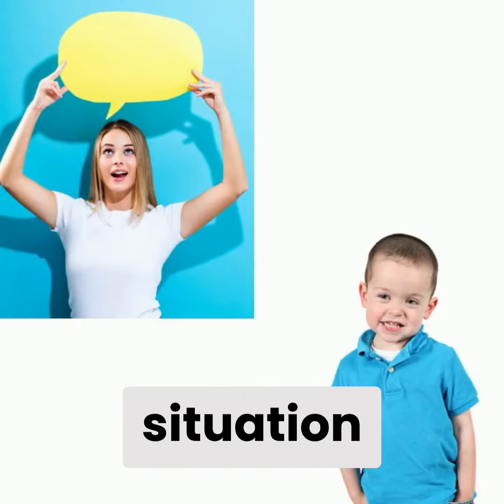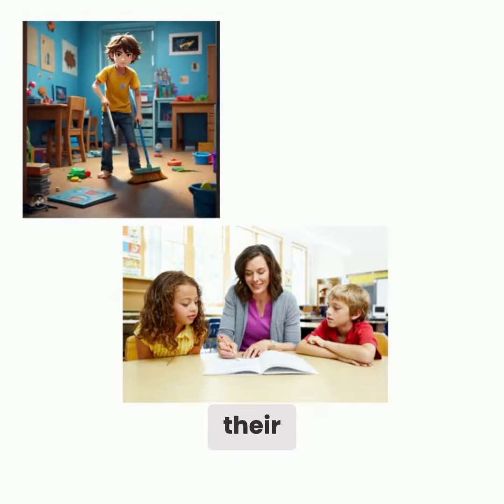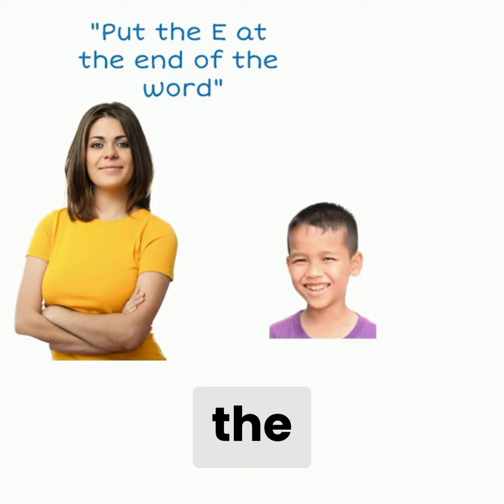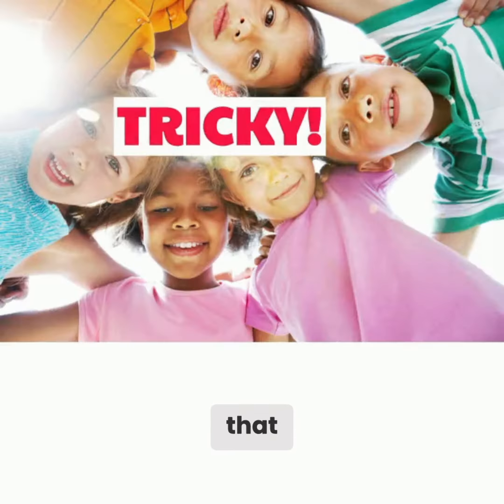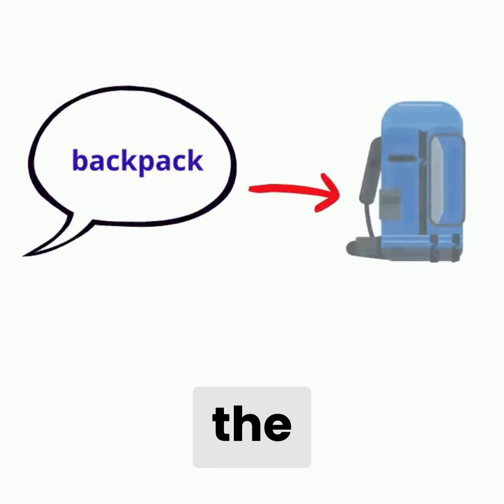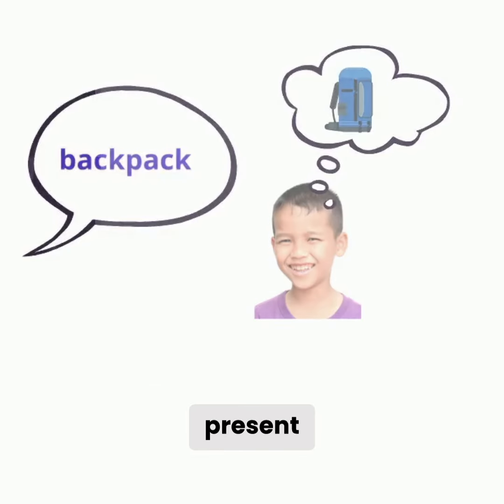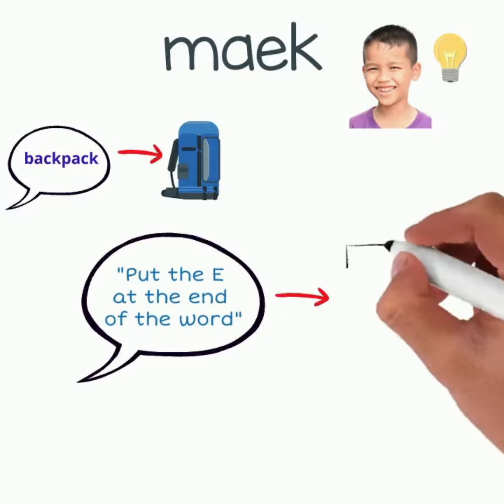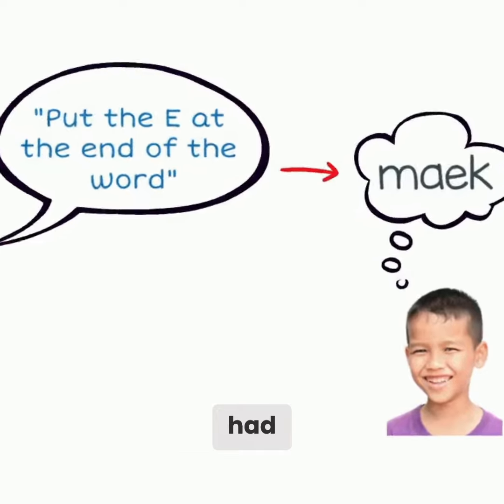How to get kids to understand what you say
Have you ever wondered why some kids appear not to understand "simple" instructions?

Verbal instructions can actually be a bit tricky for young kids to understand!

This video explains what is going on from the child's point of view and provides some tips on how we can get young kids to better understand instructions that are given only verbally.

If you would like more tips such as these, I invite you to go to my website and sign up for my FREE HOMESCHOOLING MASTERCLASS